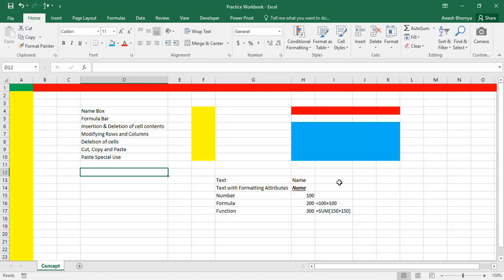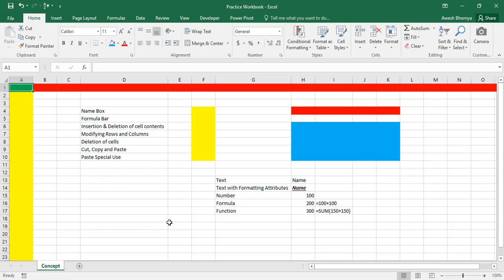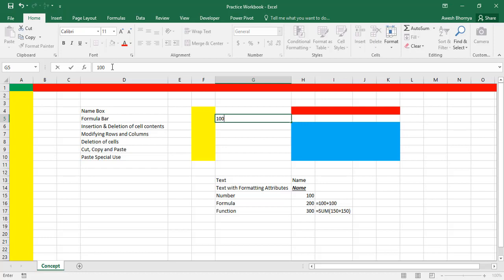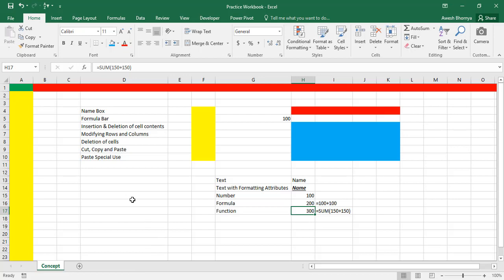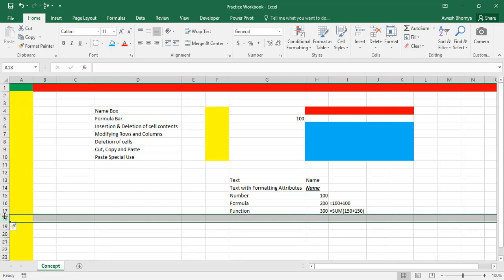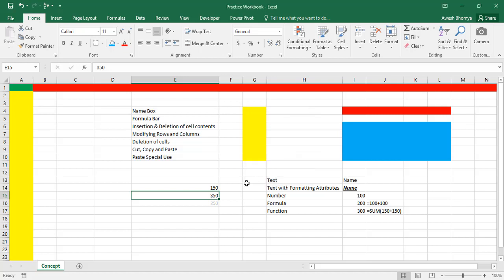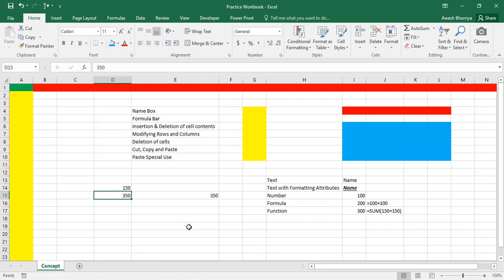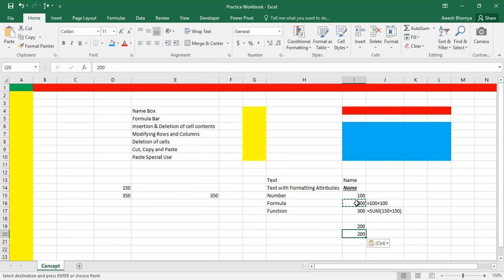Basics of Excel Spreadsheets - Part 1